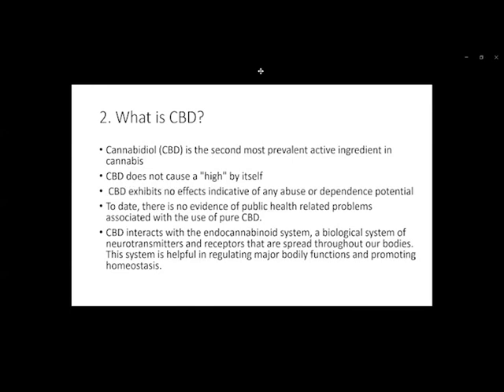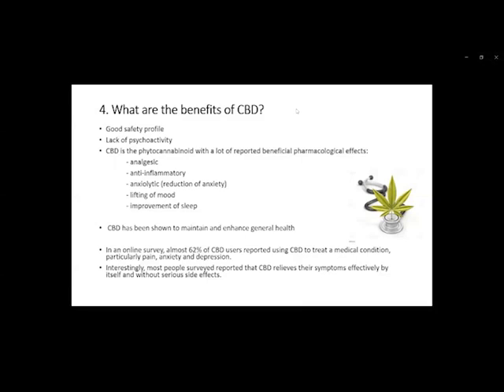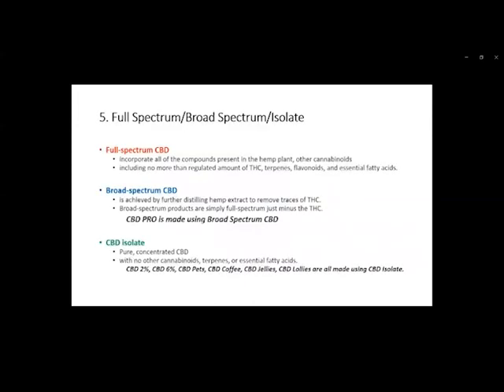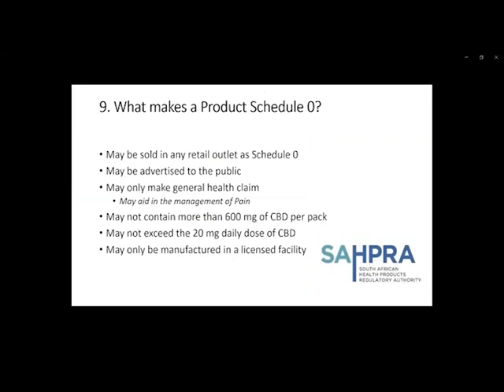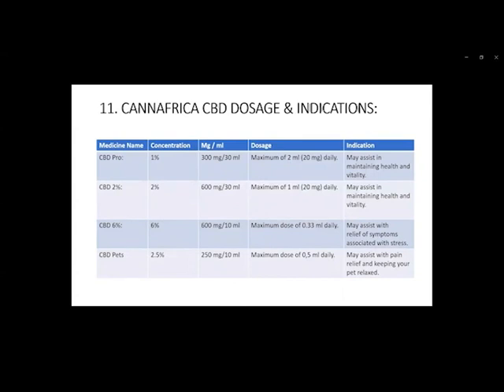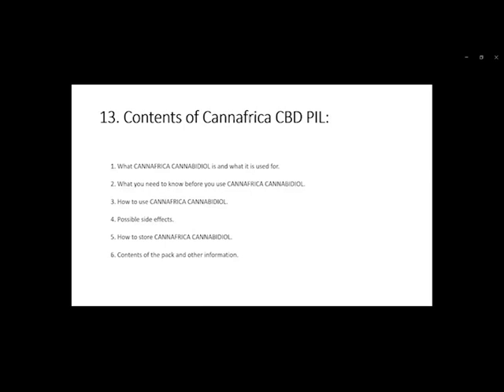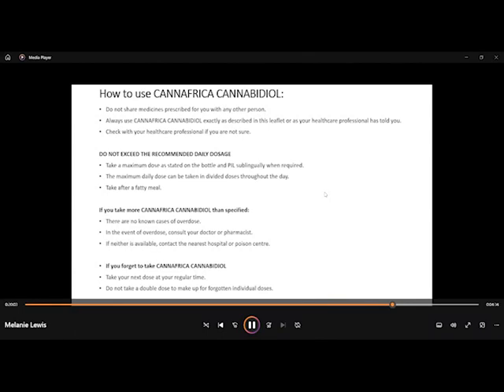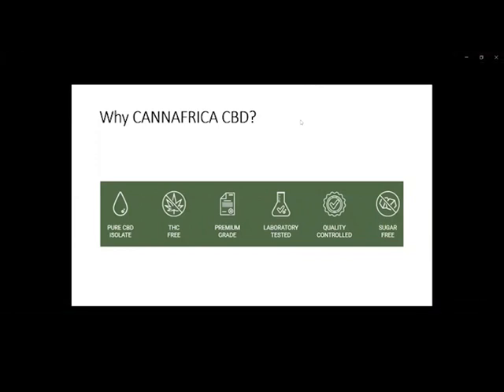Cannafrica Training Academy (1/2) - Patient Information Leaflets with Melanie Jane Lewis.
Cannafrica Retail Training on Patient Information Leaflets (CBD & THC) with Melanie - Jane Lewis is a comprehensive training program designed to help retail staff understand the differences between CBD and THC Scheduling , and how to properly inform customers about the potential benefits and risks associated with each. Through pre-recorded lectures, case studies, and hands-on activities, participants will gain a comprehensive understanding of the different types of CBD and THC products, their potential therapeutic benefits, and the potential risks associated with their use. Participants will also learn how to effectively communicate this information to customers in a clear and concise manner. This training is essential for any retail staff looking to provide accurate and up-to-date information to their customers.